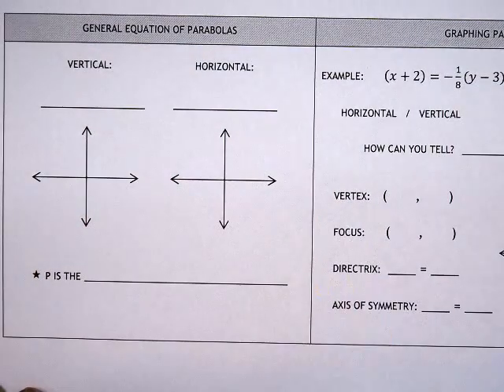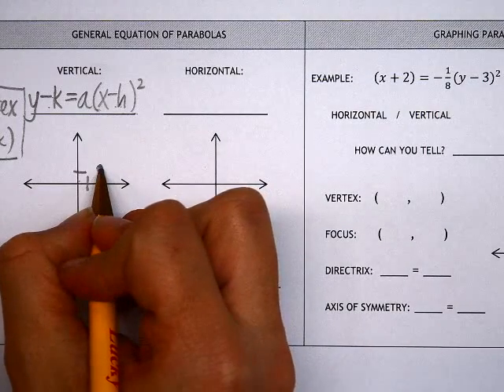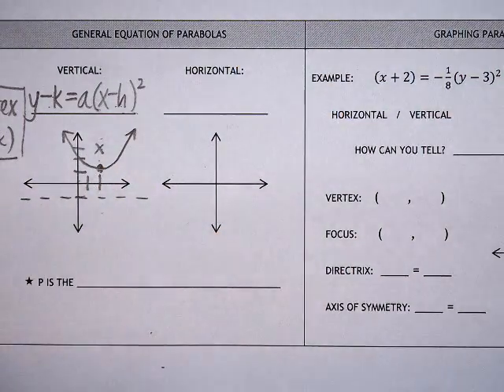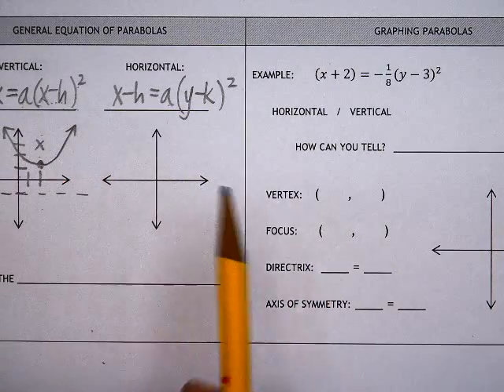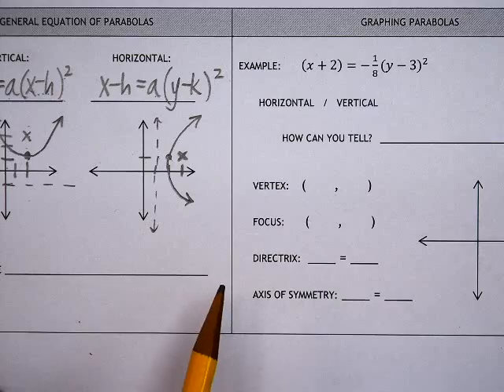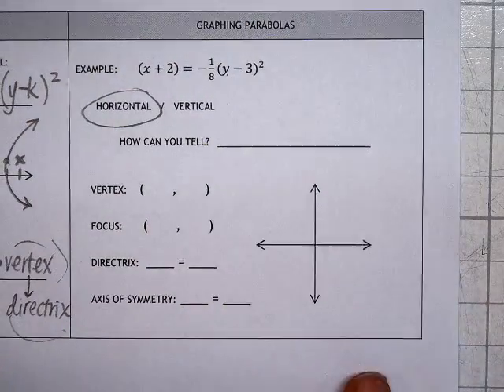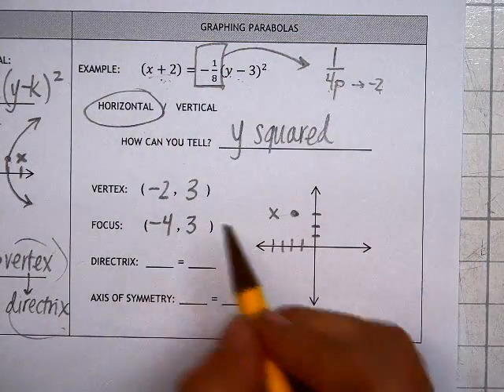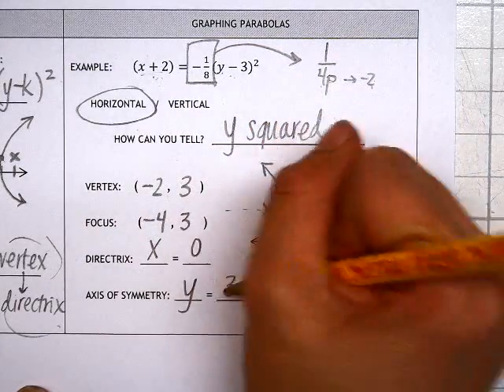Alg 2 - Parabola Notes, Part 1